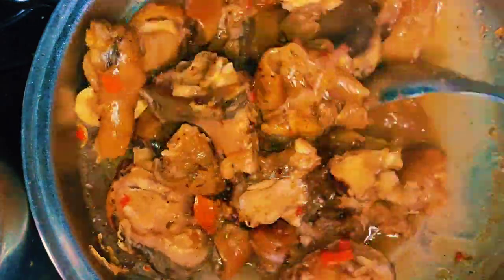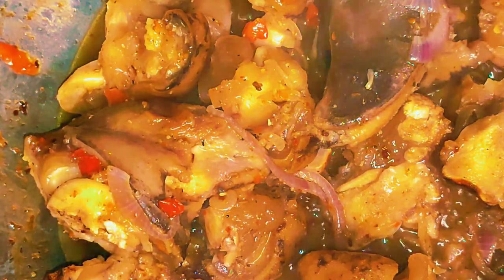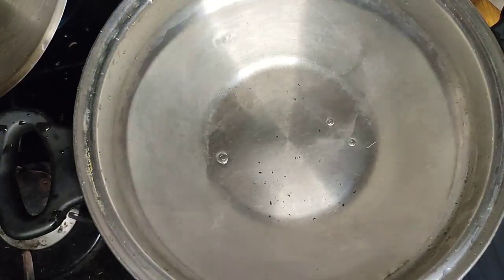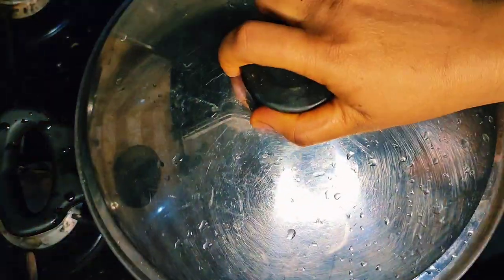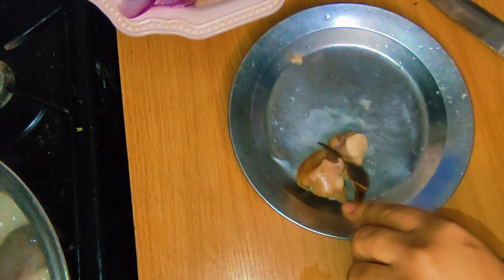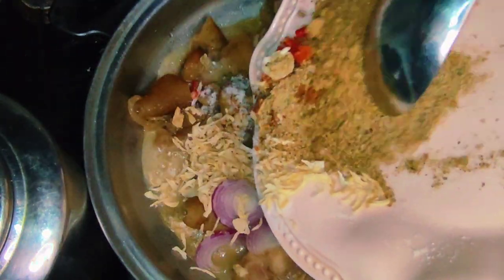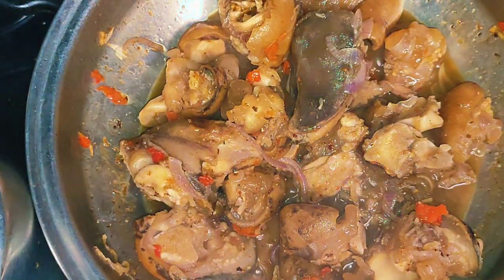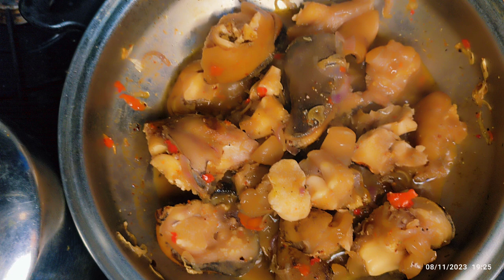Unveiling the Quickest Method to Cook Cow Leg without a Pressure Cooker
how to Cook Cow Leg Faster under one hour.

 Normally cow footh/leg is one of the difficult meat to cook, it's takes a longer time to cook. like it's very difficult to cook and get tender under one hour without a Pressure cook. so if you don't have a pressure pot these tips will be helpful for you.